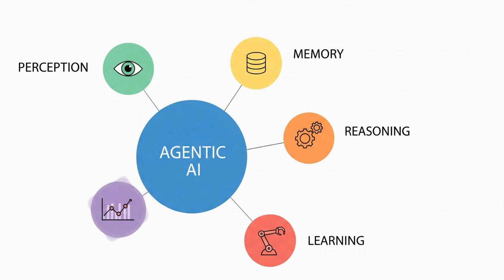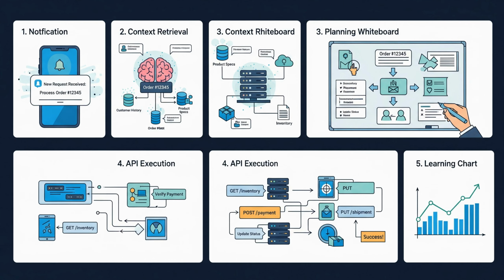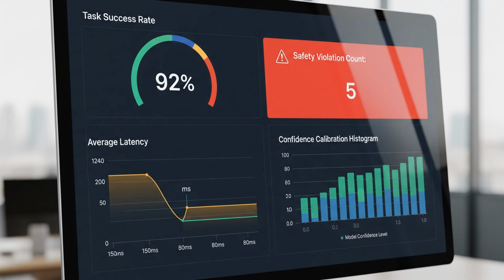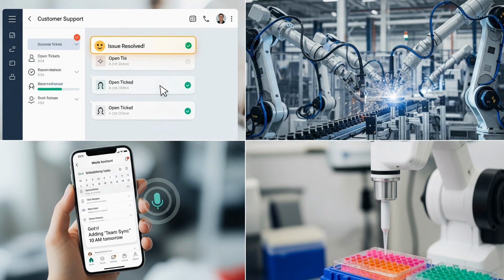How Agentic AI Works (Step by Step): Inside Autonomous Intelligent Agents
Ever wondered how autonomous intelligent agents work? 🤖 In this video, “How AI Agents Work”, we give you a step-by-step Agentic AI breakdown so you can clearly understand the technology powering the next generation of intelligent systems.

We’ll take you inside Agentic AI technology, showing how these agents perceive, plan, and act autonomously. From understanding autonomous agents to exploring Agentic AI applications, this is your practical guide to the future of autonomous agents.

🔑 What you’ll learn in this video:

Agentic AI explained in simple terms

A step-by-step look at how autonomous agents think and act

The core components of building autonomous intelligent agents

Agentic AI applications across industries

Why the future of autonomous agents is transforming technology

If you’re ready for a deep dive into Agentic AI, and want to understand how autonomous agents achieve real-world results, this is the video for you. 🚀